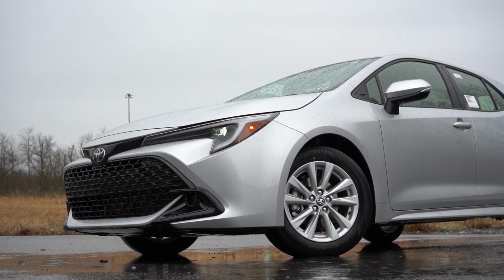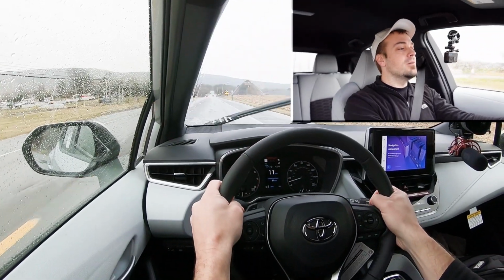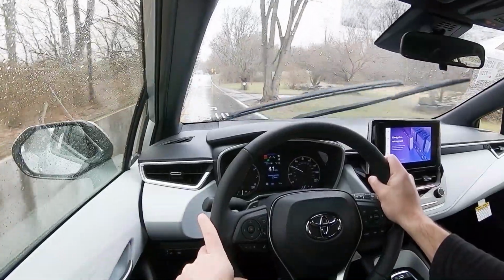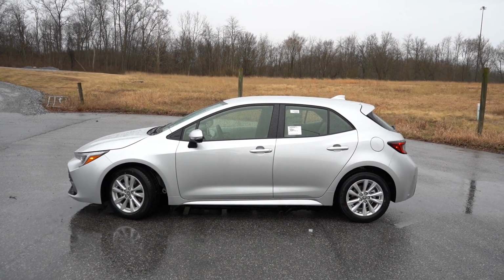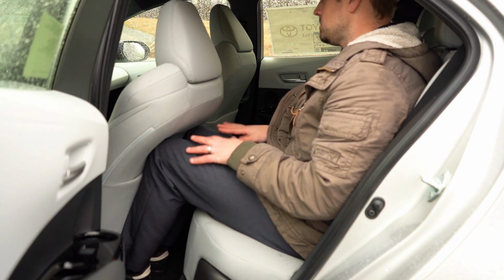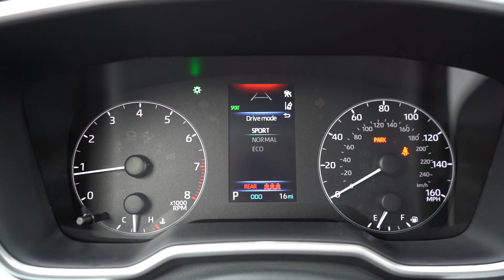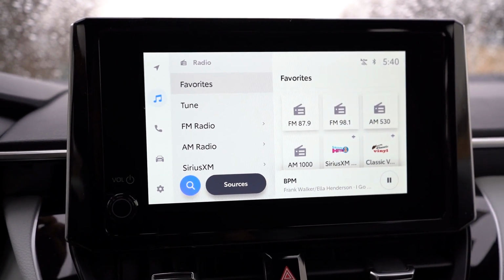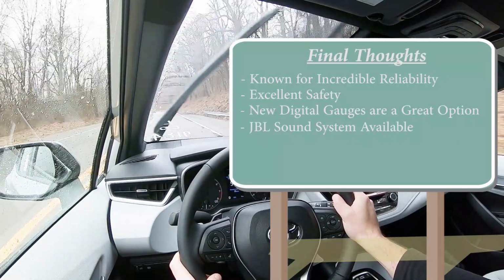2023 Toyota Corolla Hatchback Review | The Reliable Hatchback!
In this video we will take you on a test drive & completely review the NEW 2023 Toyota Corolla Hatchback! We will test out acceleration, braking, steering feel & much more!